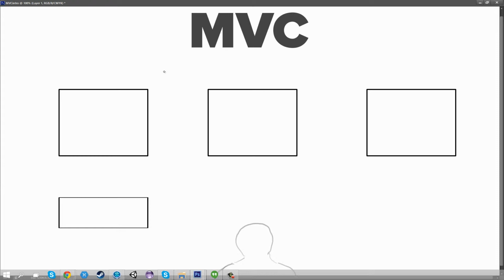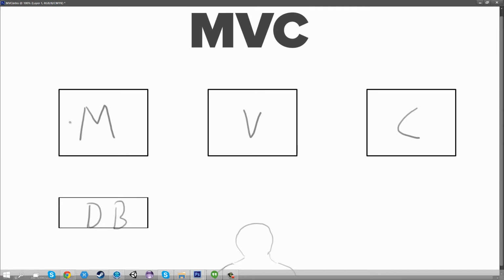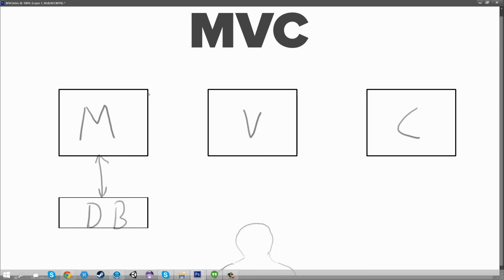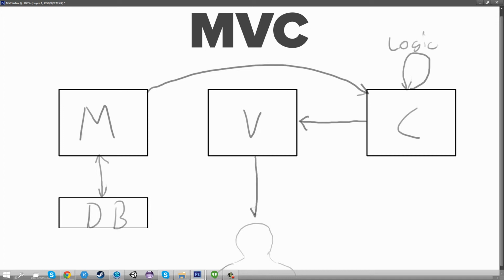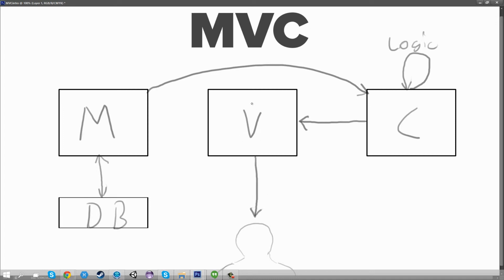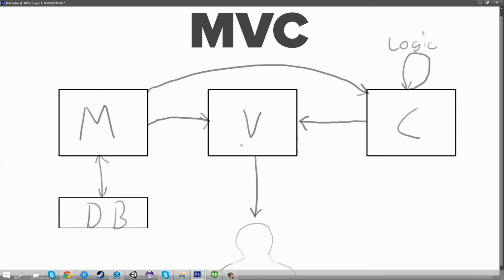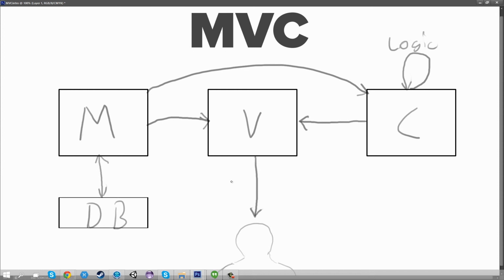Model View Controller Programming (MVC)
In this video I show you guys the basics of a MVC design pattern, what makes it work and why people use it especially in the web design area.